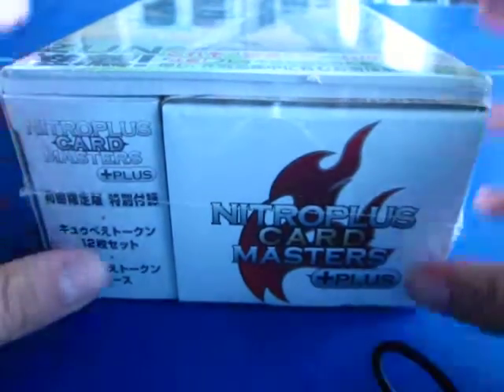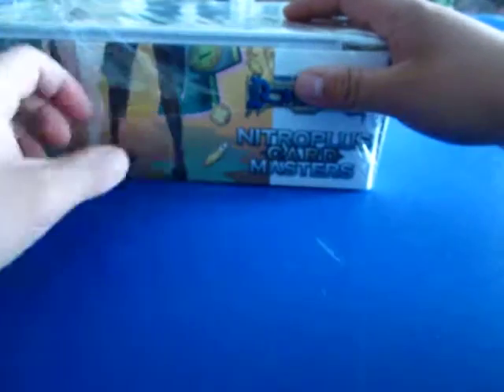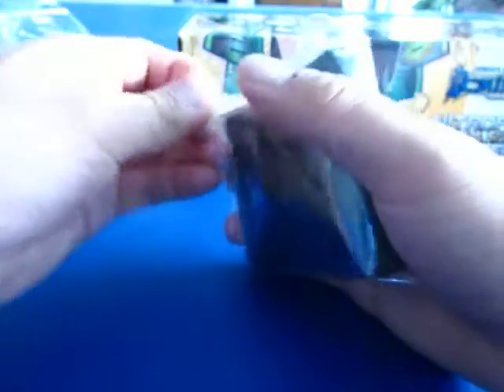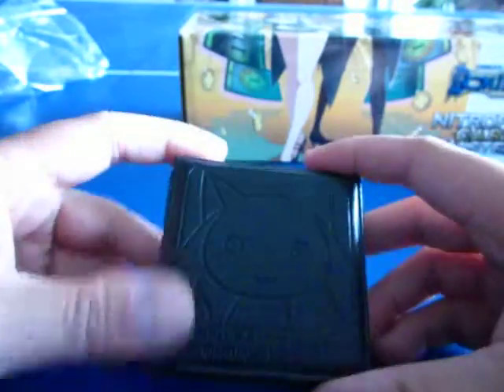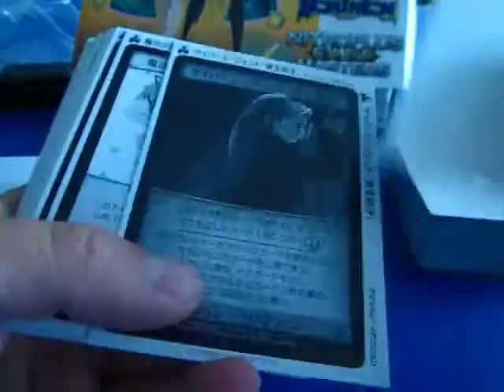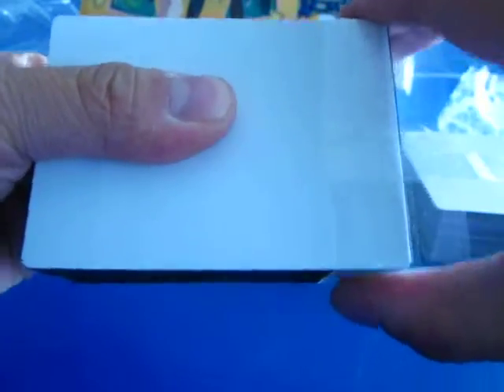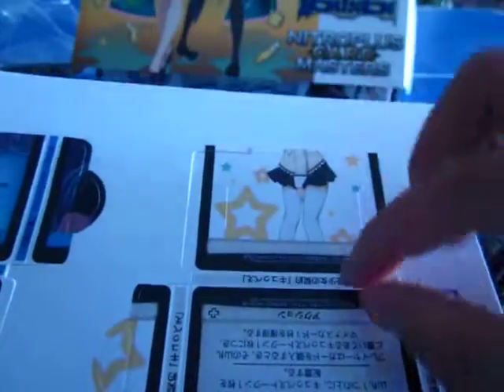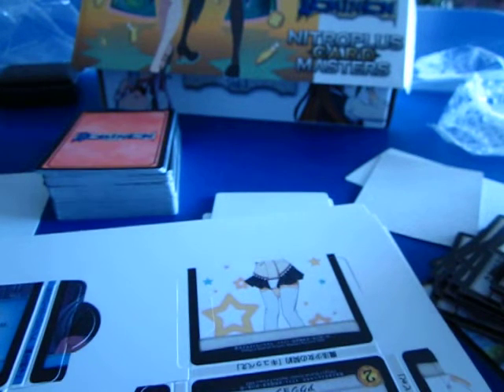Nitroplus Card Masters + First Release Limited Edition Opening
Lots of stuff here!
Not very many things like this avaliable for viewing on youtube so I hope you guys enjoy this!
~TCGOtaku